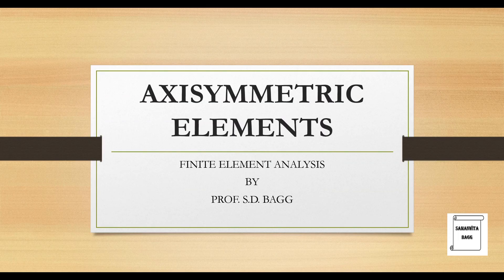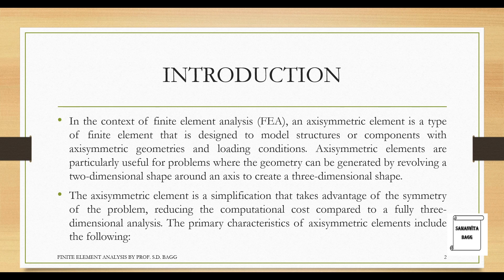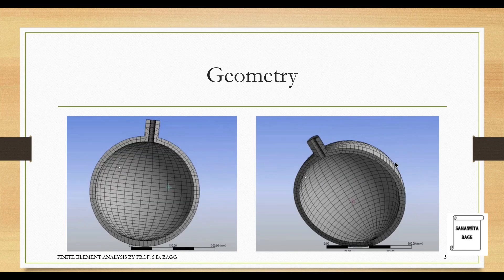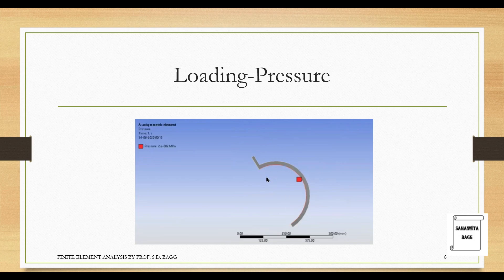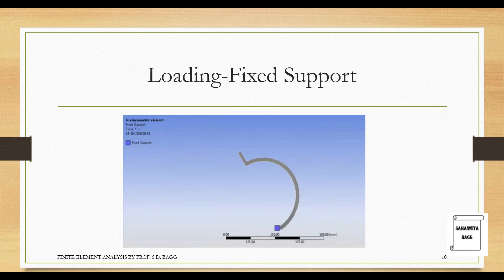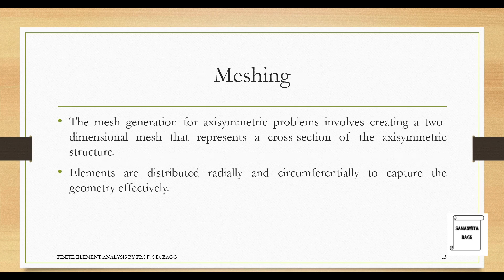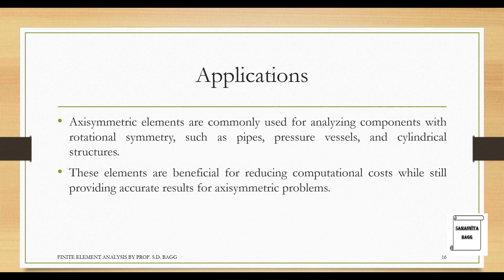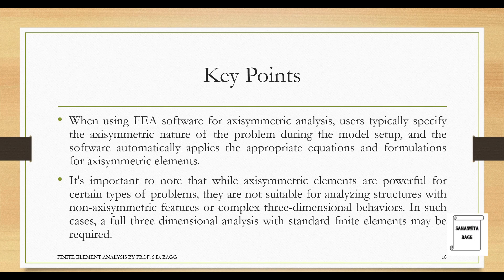Axisymmetric Elements in FEA | Basic Concepts | FEA Theory Lecture | L75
This video is a lecture on Axisymmetric Elements in FEA in Finite Element Analysis Course. It discusses about the various geometry, meshing, boundary condition and solution analysis of the axisymmetric elements and how to minimise error and get better solutions.